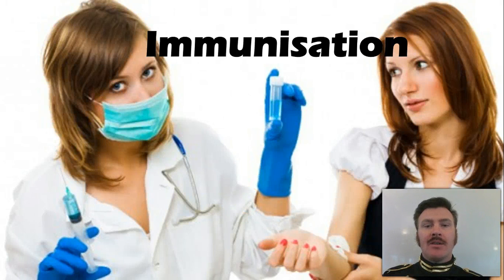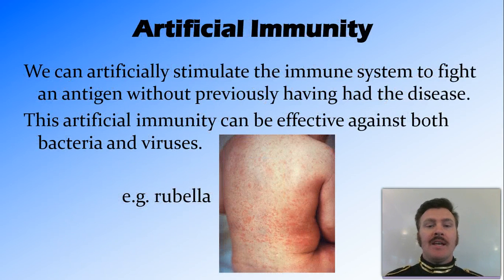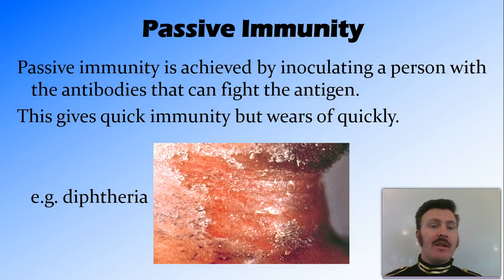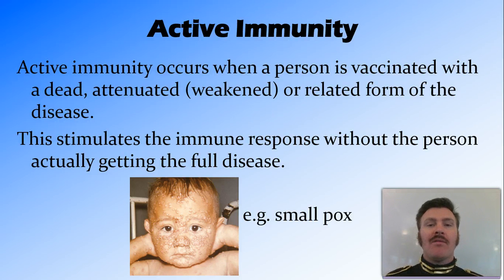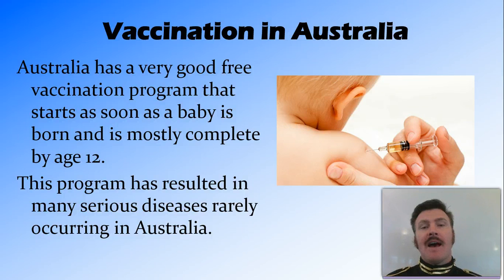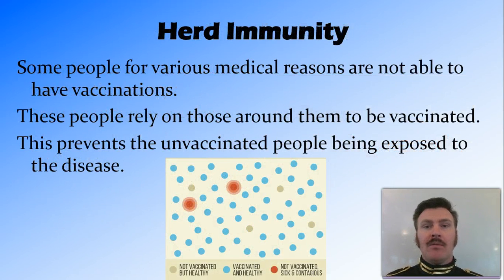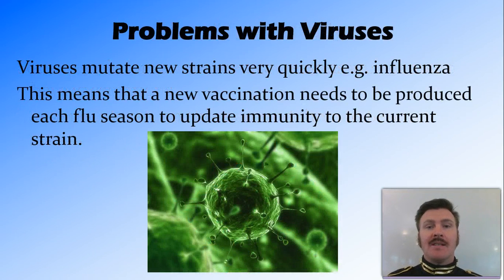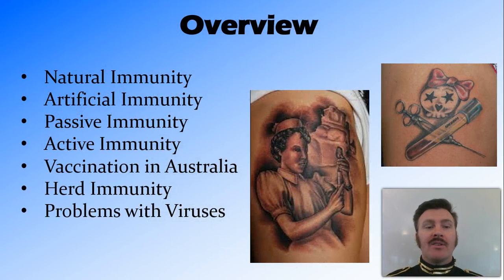Immunisation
Disease: Lesson 6